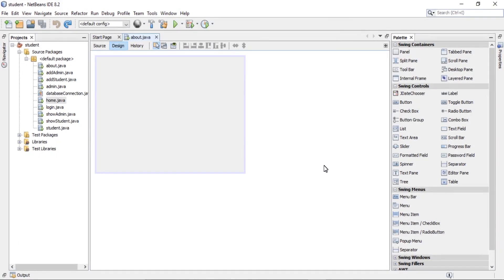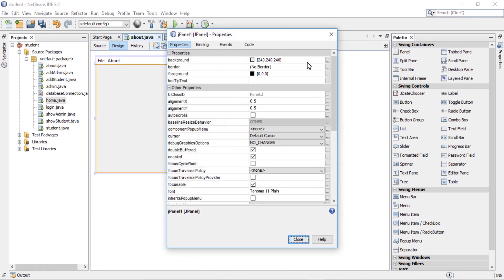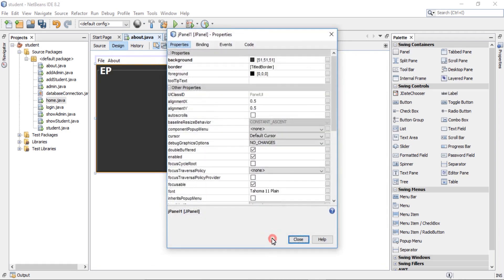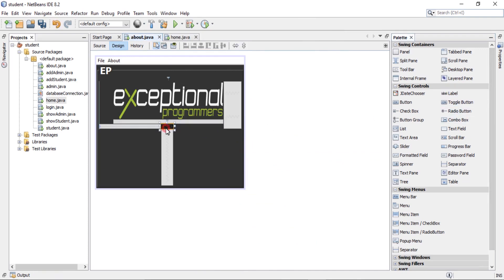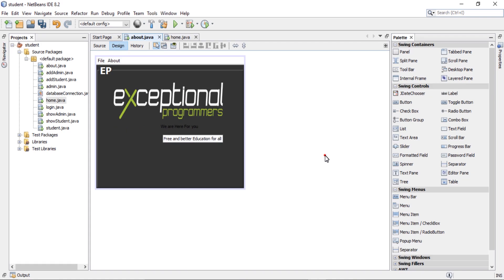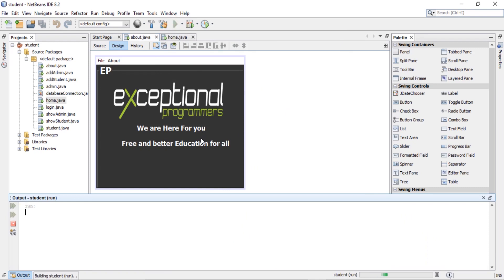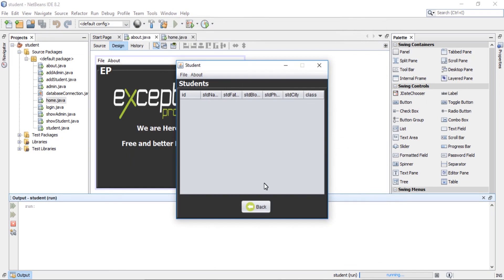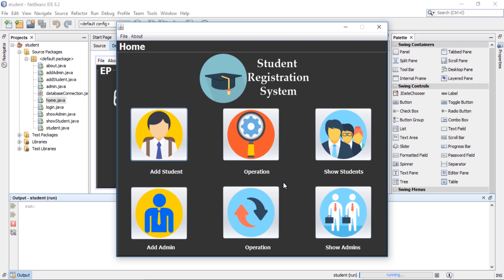About Us Last lecture | Student Registration system part9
Complete project in java. Student registration system in java.

Please download the images and file folder link is given below:
Images and Jar Library Files: Download these files

In this project you will learn how to create a project in short time period. How to insert, retrieve, delete, update and search data in java. How to make connection with SQL XAMPP in java?